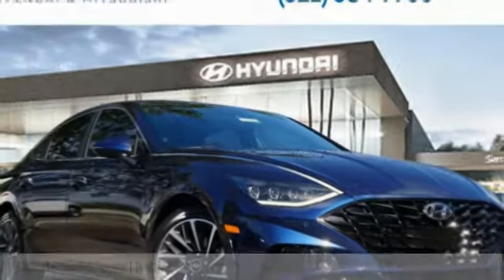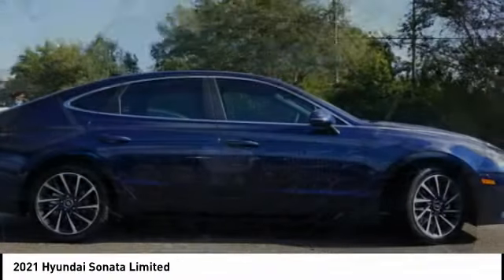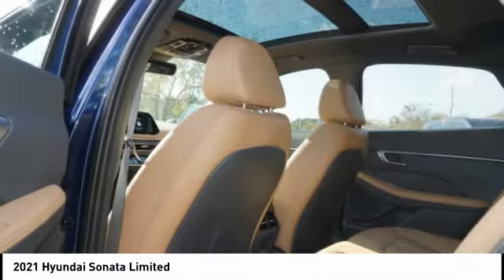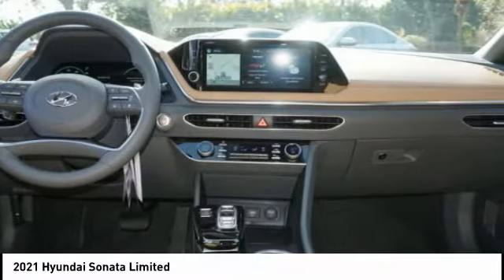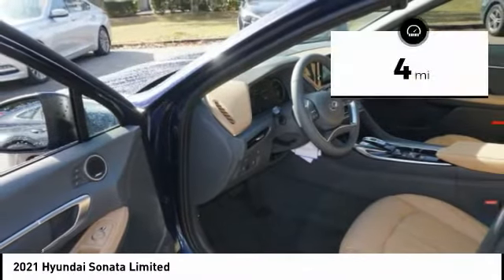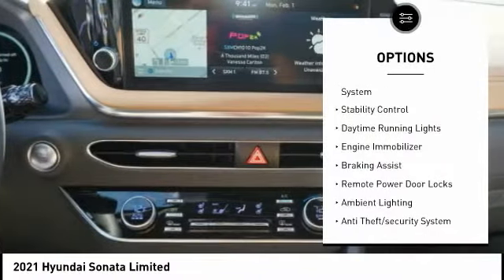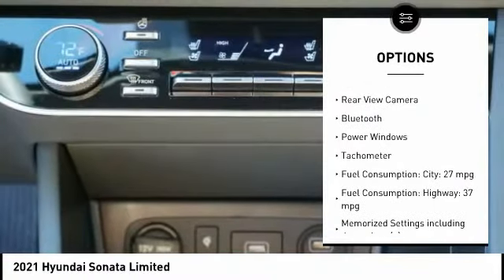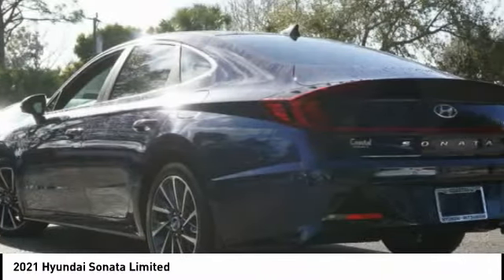2021 Hyundai Sonata Melbourne FL H73761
2021 Hyundai Sonata Limited

Looking for the right vehicle? Today could be your lucky day. this 2021 Hyundai Sonata could be yours.